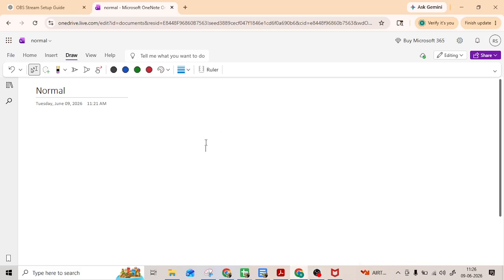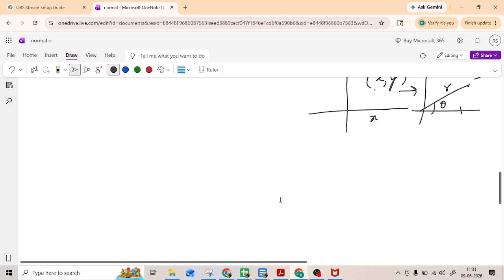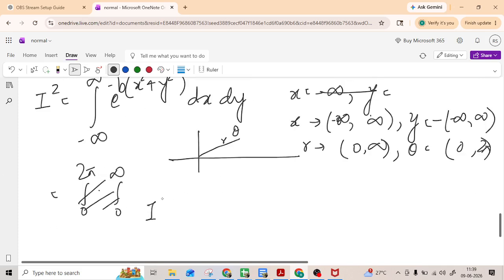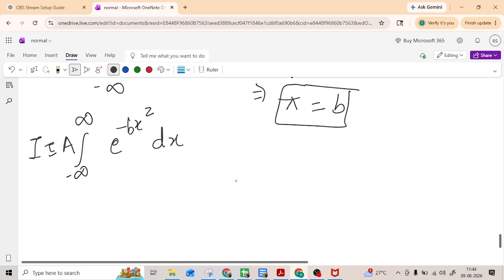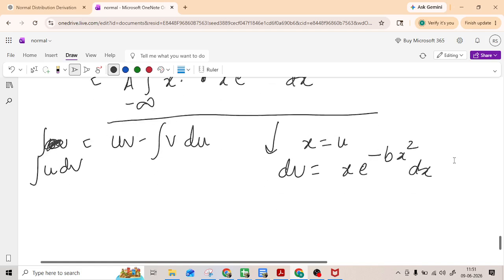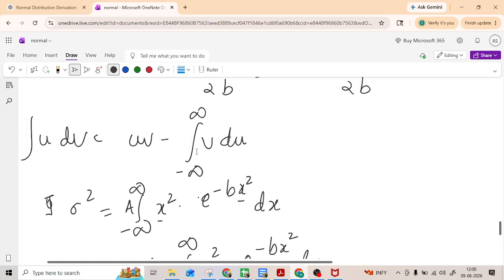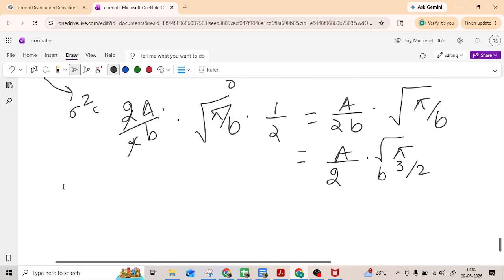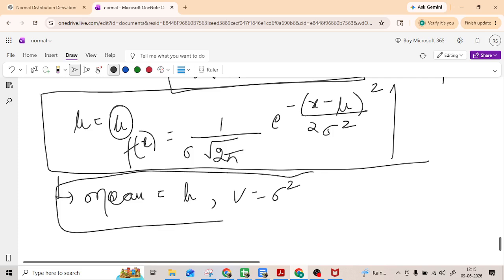Derivation of Normal Distribution Formula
In this video, I explain how to get the formula of PDF of Normal Distribution from scratch.